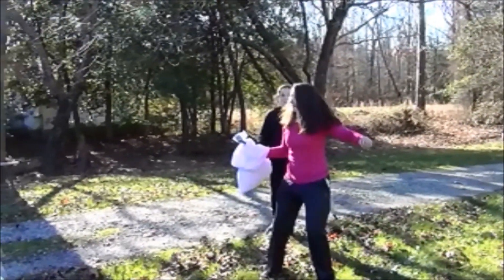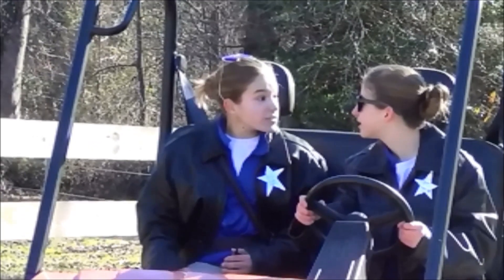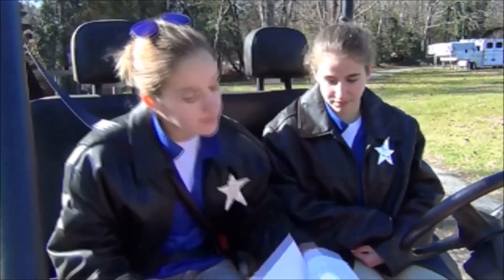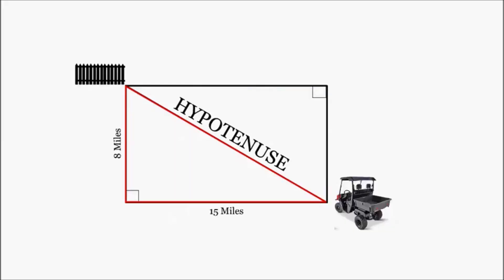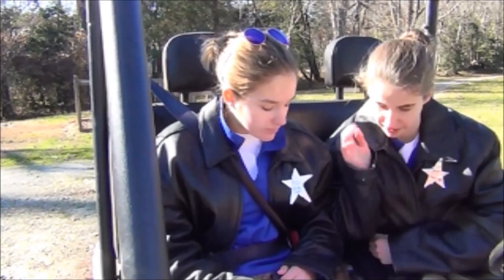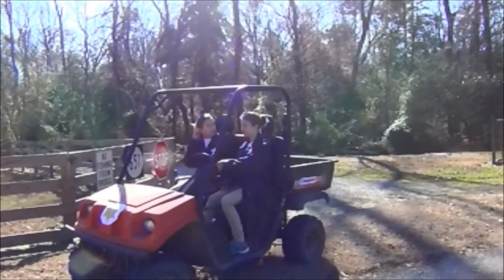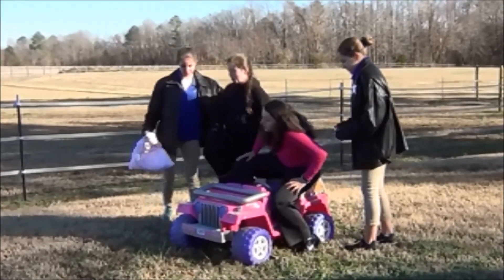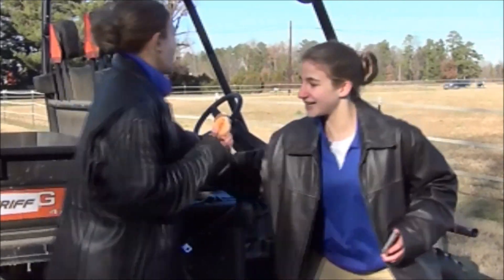Math Video Challenge: Math vs. Robbers (2016-2017 Finalist)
Finalist in the 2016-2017 Math Video Challenge. This video was created by Real Cops, Real Math. The Math Video Challenge is an innovative program involving teams of students using cutting-edge technology to create videos about math problems and their associated concepts. This competition is meant to excite students about math while allowing them to hone their creativity and communication skills. Each video must teach the solution to a selected math problem as well as demonstrate the real-world application of the math concept used in the problem. For more information on the Math Video Challenge please